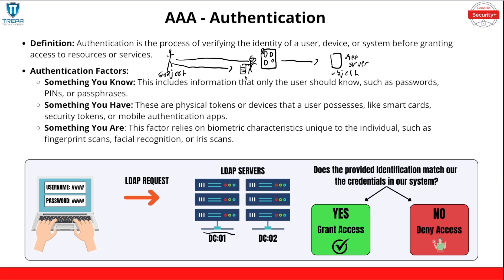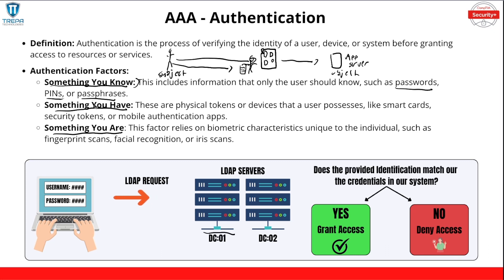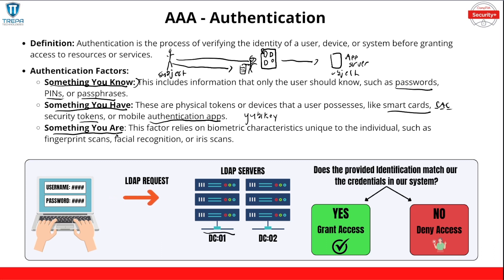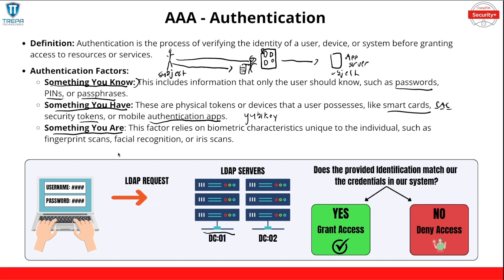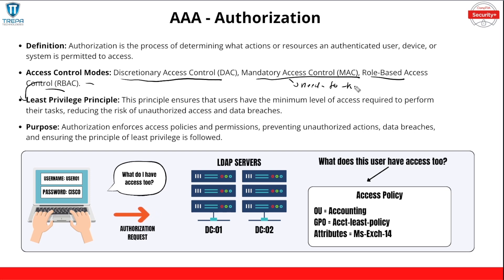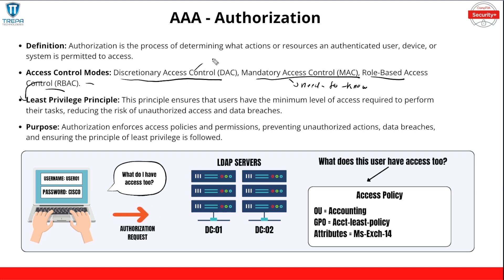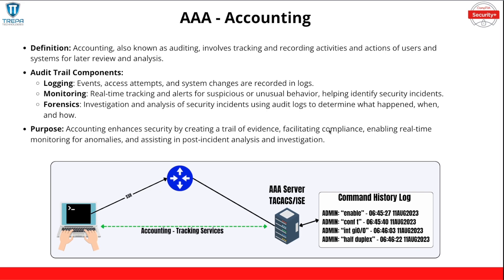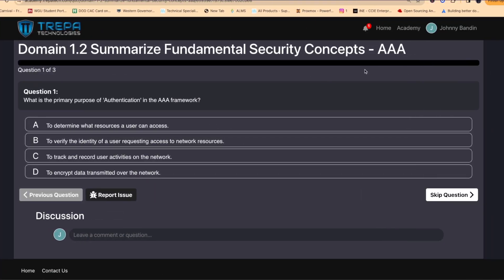SECURITY PLUS COURSE 2024: Learn IT! 💻 Domain 1.2 AAA - SY0-701 FULL COURSE